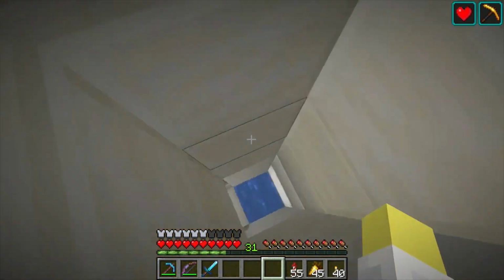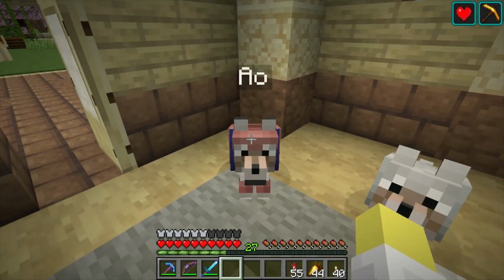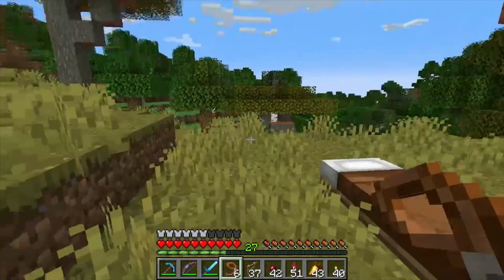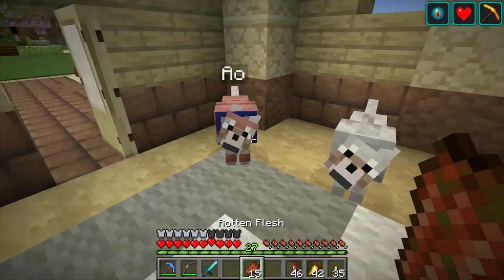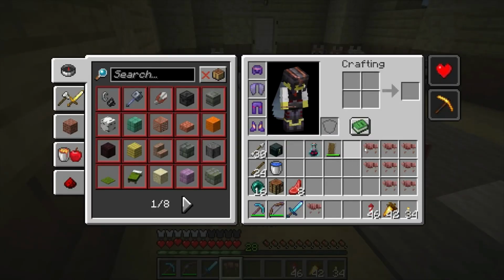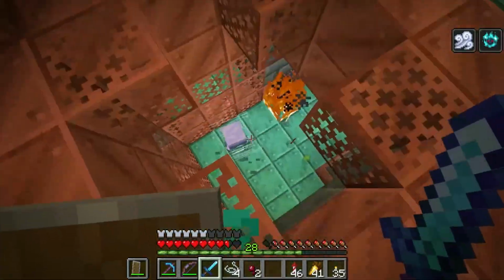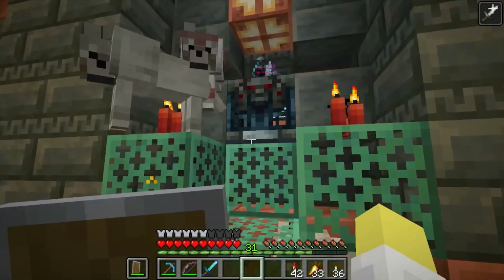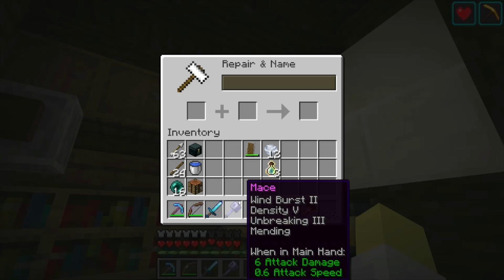Survival Let's Play Season 3 Ep.33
A Minecraft Survival Let's Play series in Java version 1.21. Join me for a new Minecraft adventure series. Episode 33: First, we make a simple armadillo farm for scute to craft wolf armor. Then we breed our dogs and take them to a trial chamber. Last, we craft and enchant a second mace.
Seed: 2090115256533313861